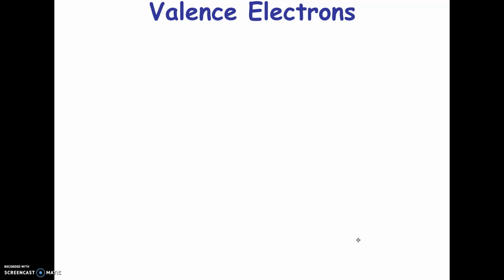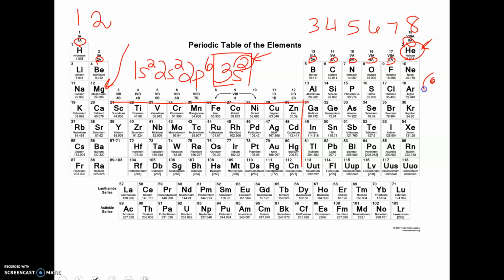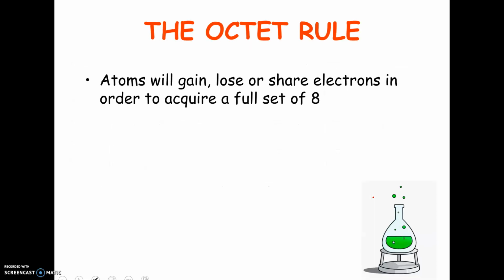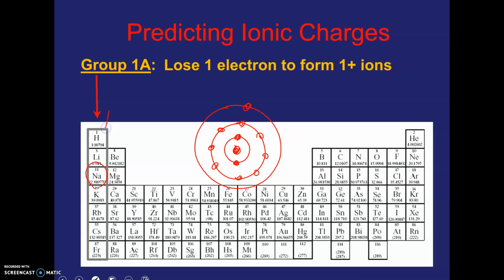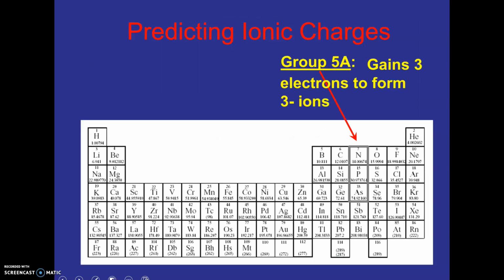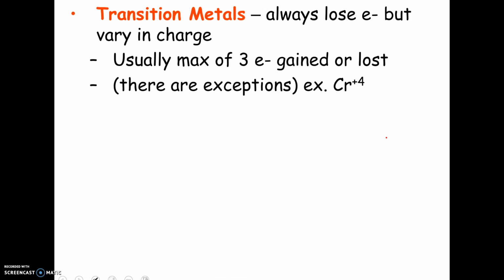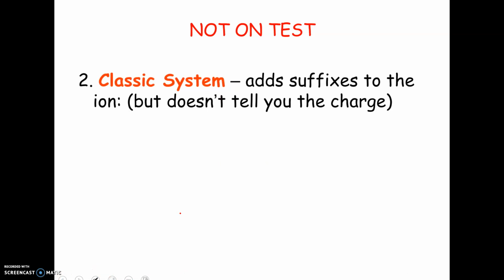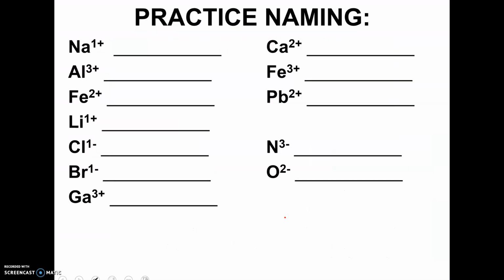Honors Chem - Ionic Bonding Part 1